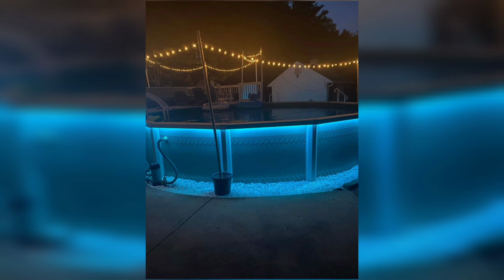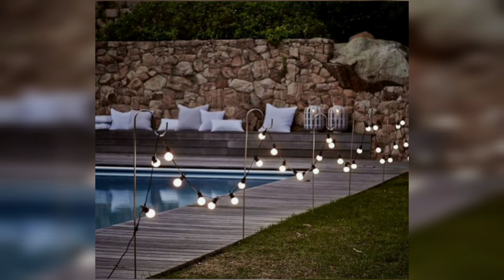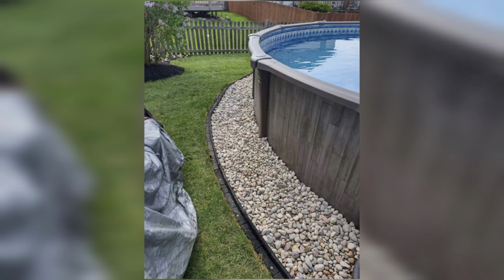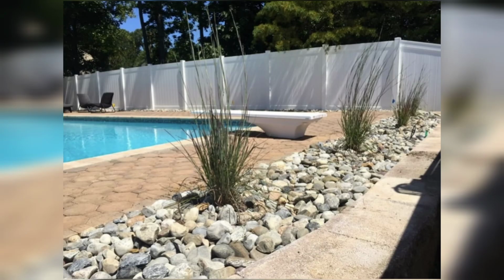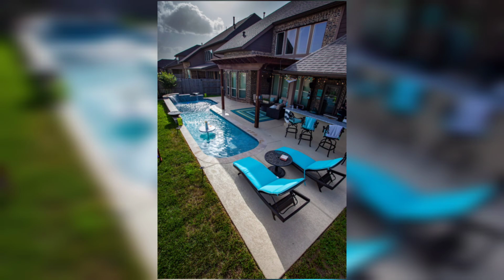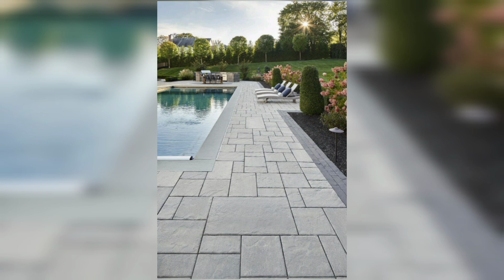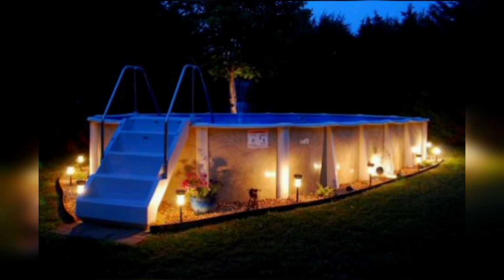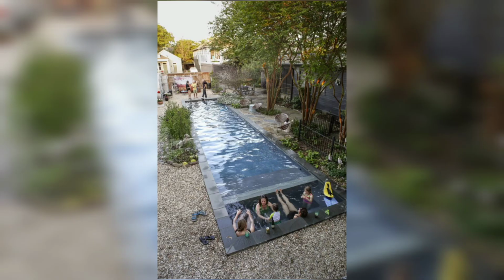Poolside Paradise: Elevate Your Outdoor Space with Creative Ideas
Get ready to elevate your pool game with these amazing around-the-pool ideas! In this video, we'll show you 10 genius hacks and creative design ideas to transform your backyard into a luxurious resort-style oasis. From stylish and affordable decor to simple and effective DIY projects, these ideas will help you make the most of your pool area this summer. Whether you're planning a pool party or just want to relax and unwind, these tips will help you create a poolside paradise that will impress your guests and make you the envy of the neighborhood. So grab your sunscreen and let's dive in!